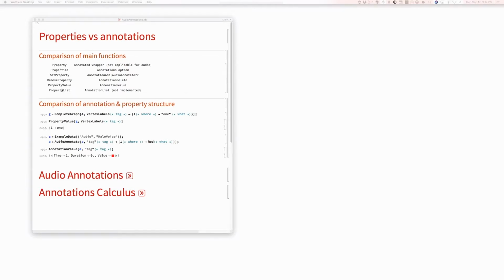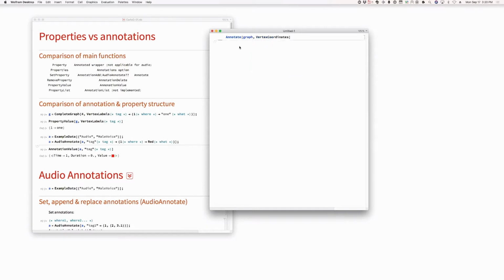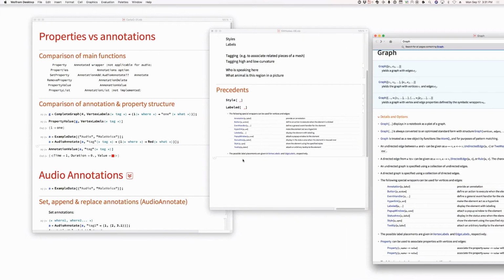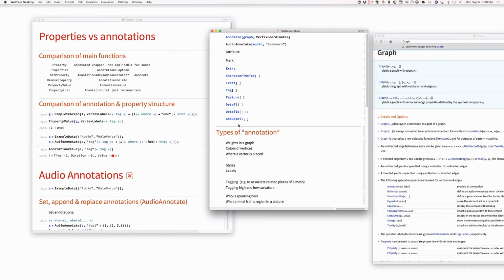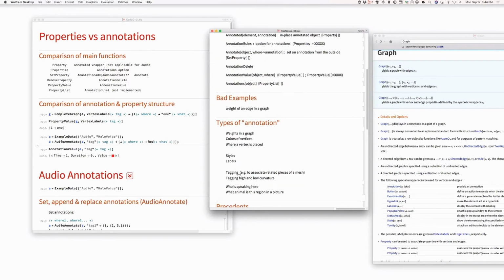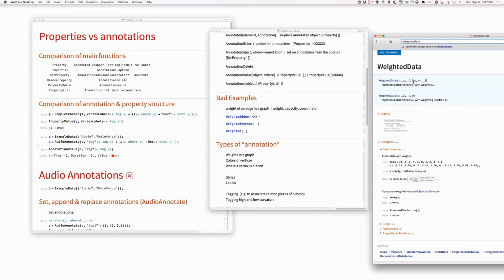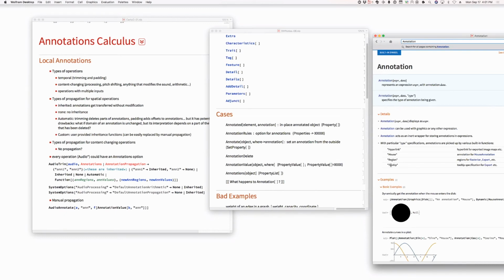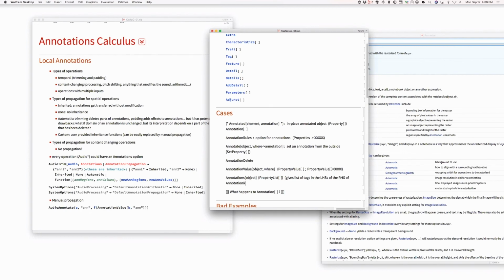Live CEOing Ep 139: Annotations Framework in Wolfram Language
Watch Stephen Wolfram and teams of developers in a live, working, language design meeting. This episode is about Annotations Framework in the Wolfram Language.